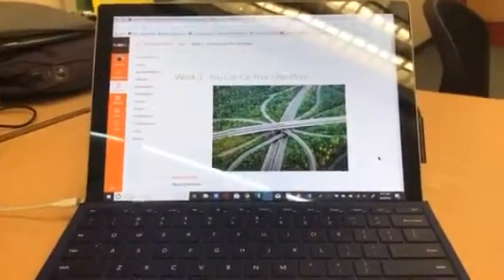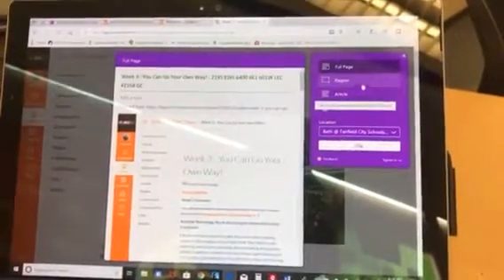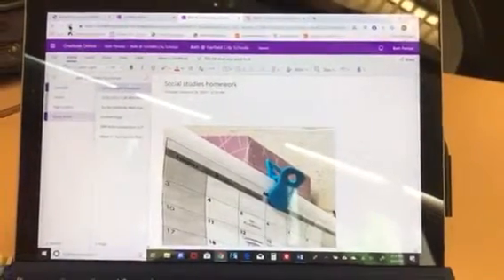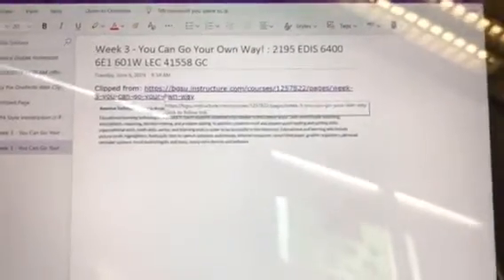One Note Clipper